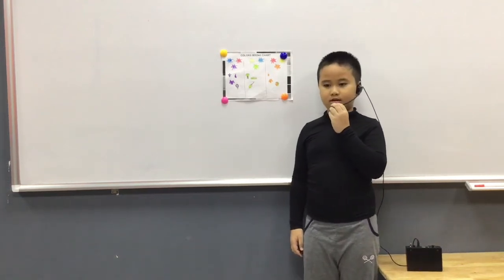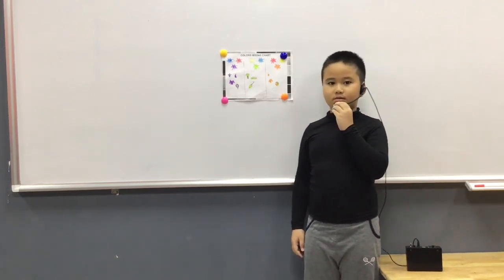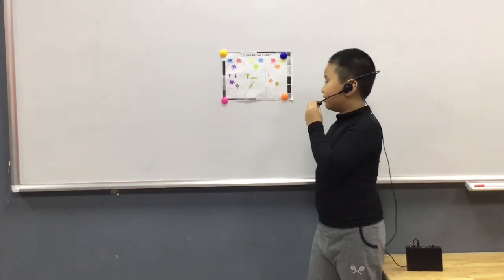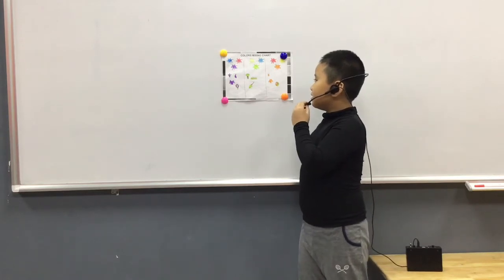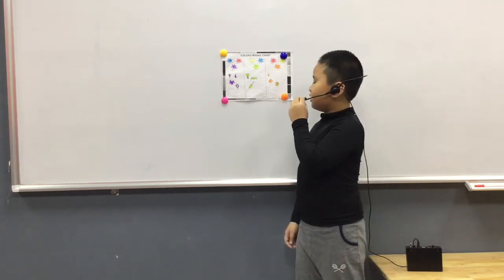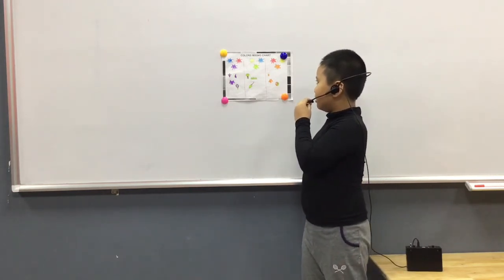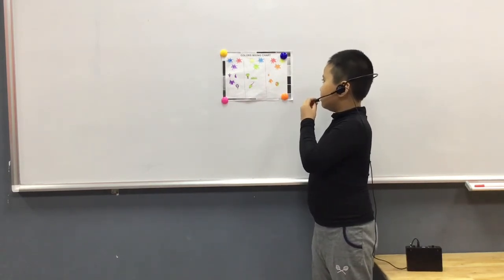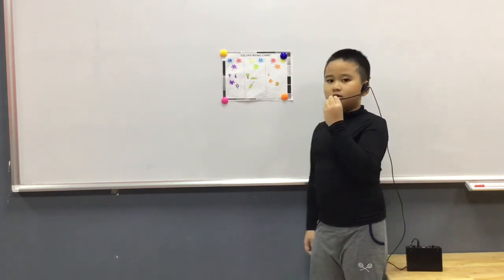CEC Times City_TC-D1-2001_Presentation U3&U4_Trung Kien